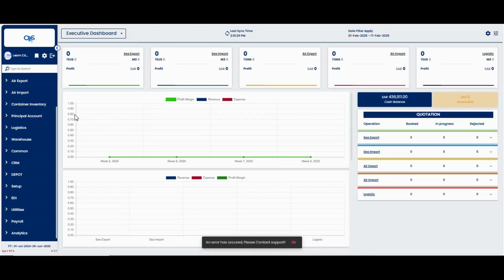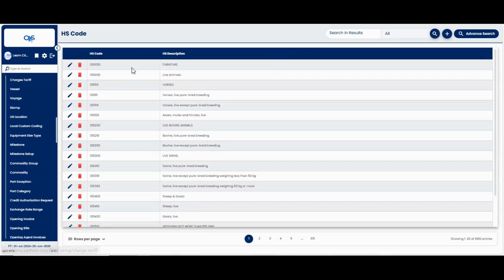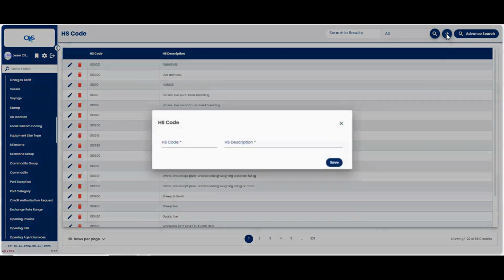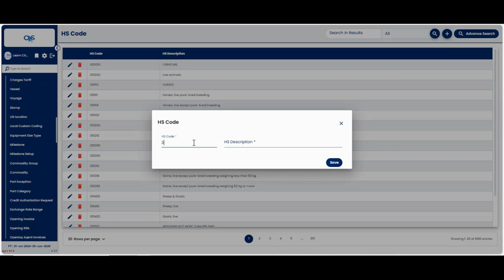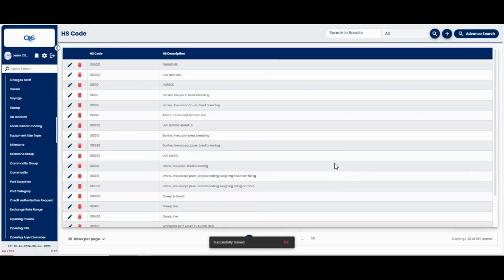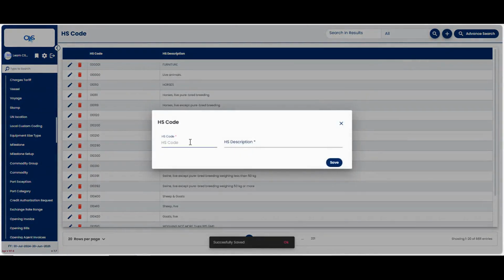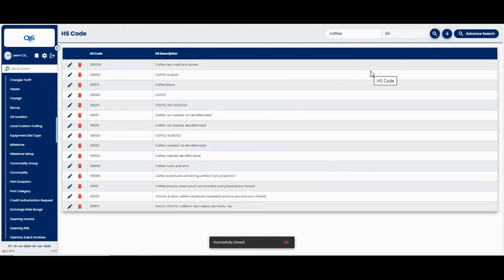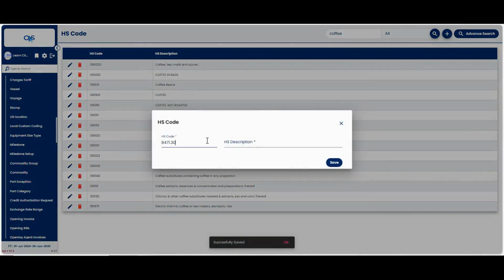CSUL - Setup - Adding a New HS Code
​Ever wondered how goods move seamlessly across borders? ​​It all STARTS with the HS Code System!  ​​Every product that crosses borders has a unique number assigned to it called the HS Code.
​​HS Code, or Harmonized System Code, is a global classification system for products, ensuring smooth trade and customs clearance. Each 6 to 10-digit code represents a product category, making international trade more efficient and standardized.
​Used by over 200 countries, HS Codes help identify, regulate, and apply duties on goods worldwide. With the HS Code System, global trade flows smoothly. Know your code, simplify your shipments!
In this video we will demonstrate the process of adding a new HS code in CSUL.
Climax Shipping Ultimate (CSUL) is not just an ideal solution for freight forwarders, liner agents, and shipping companies but also offers robust functionality as a standalone financial control system.